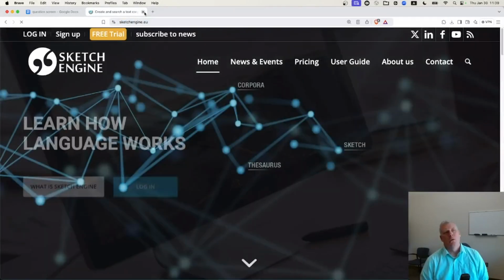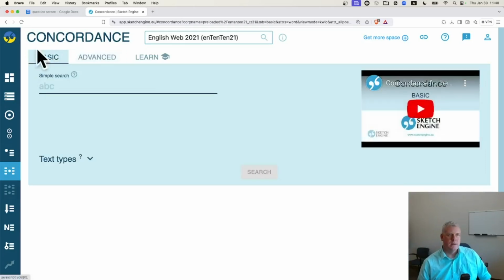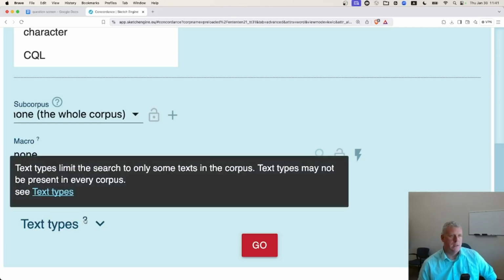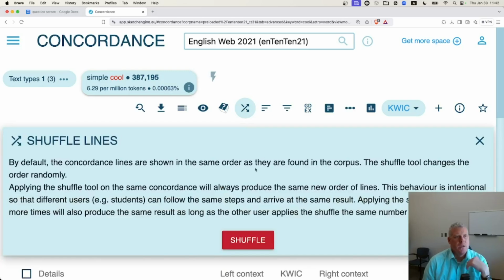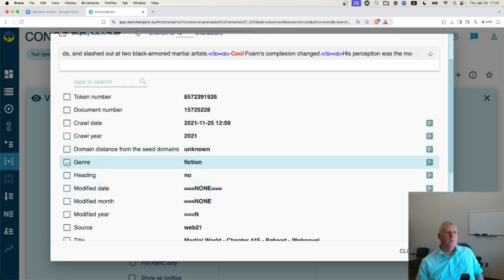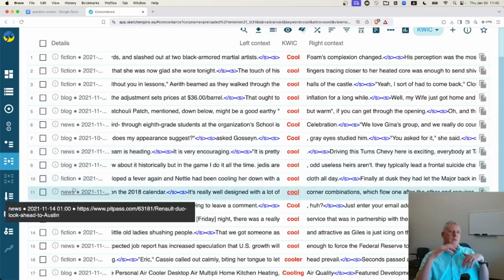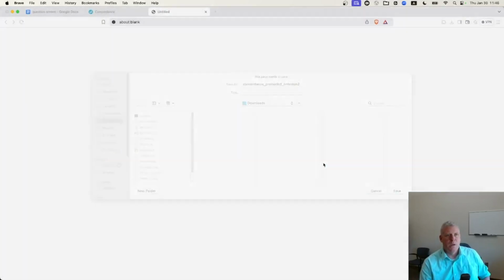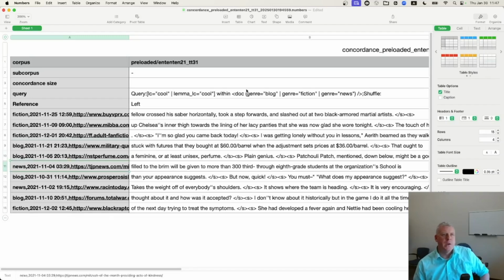Search by Genre in SketchEngine enTenTen Corpus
I show how to search by genre in the enTenTen21 corpus at SketchEngine